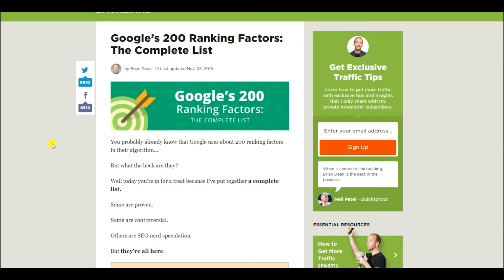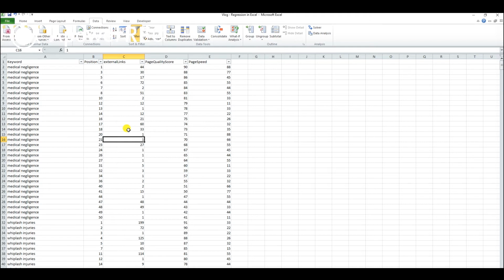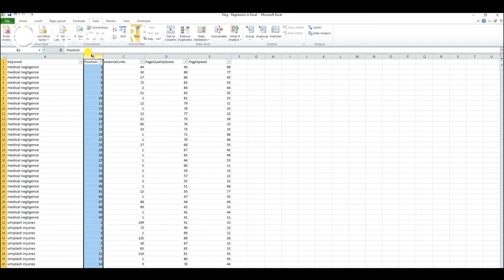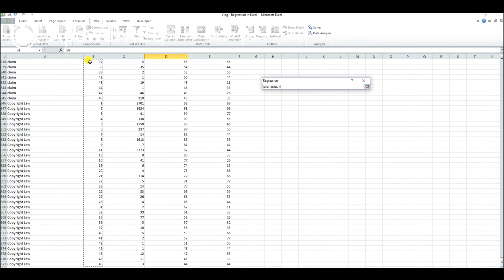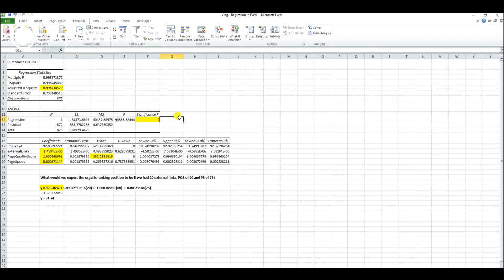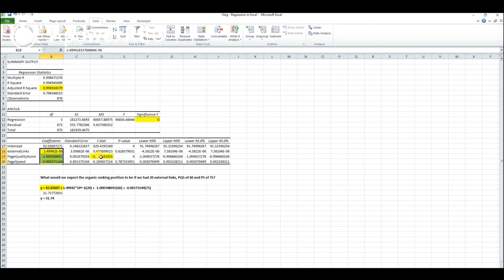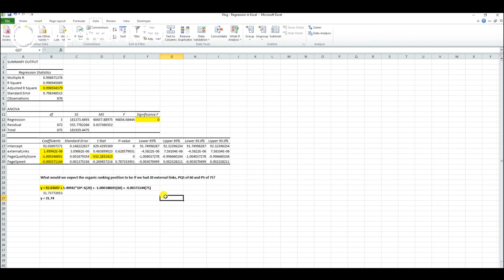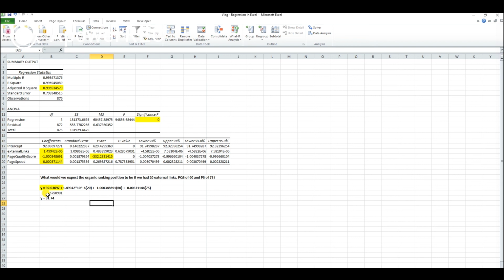How to predict organic ranking positions [on.click VLOG]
How much of an impact do factors such as external links, Page Quality Score and page speed have on organic ranking? Click Consult's Senior Organic Search (SEO) Strategist, Stu Jones, explains all in this vlog .

In this vlog, Stu walks through how to use regression analysis for predicting ranking positions organically. If 'regression analysis' sounds scary, don't worry. In this case, it's a way of statistically analysing the impact of factors such as external links, Page Quality Score and page speed on organic ranking positions, enabling you to make predictions about future performance.